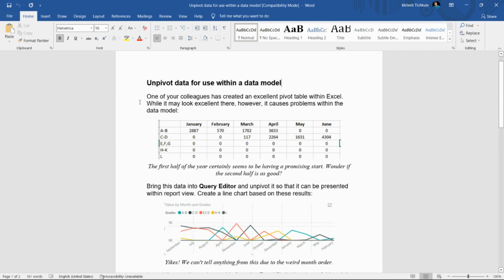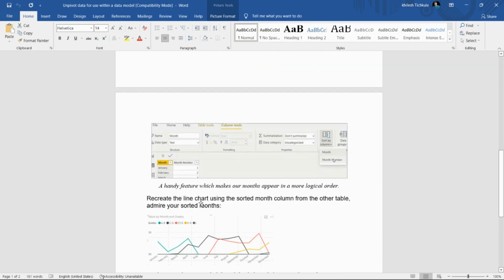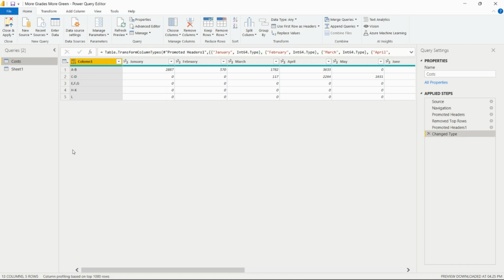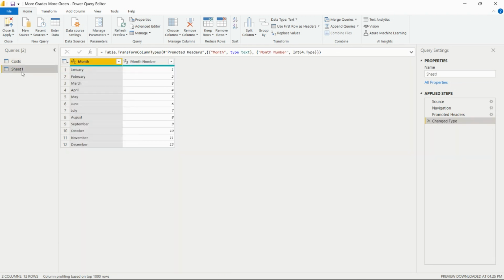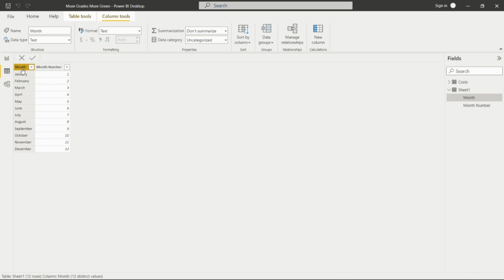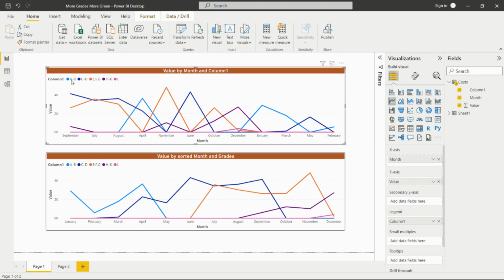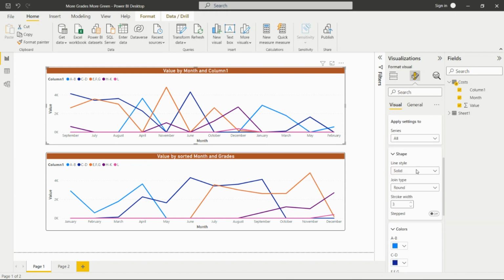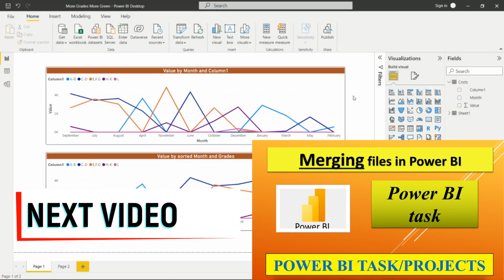Unpivoting data by using query editor in power BI (Power Query Editor) || Power BI Tasks 2022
Video is about Unpivoting data by using query editor in power BI, Explanation of this task and practically explained how to unpivot data in power BI using power query editor.